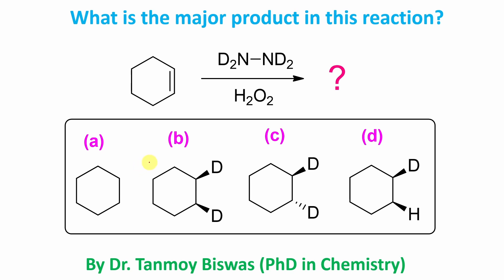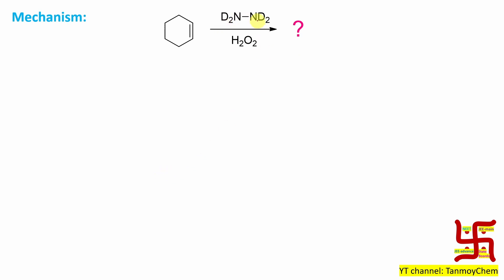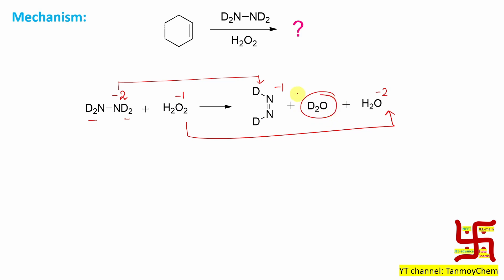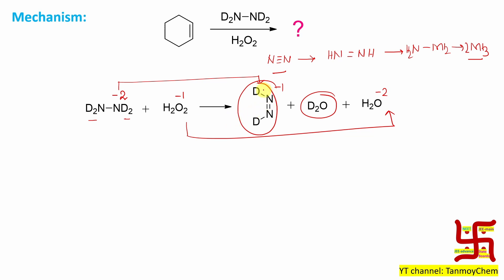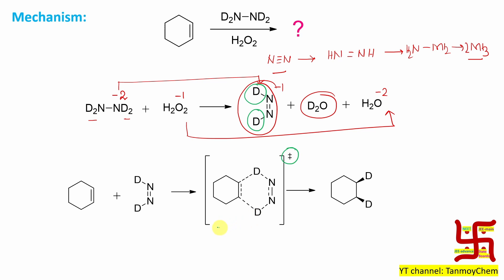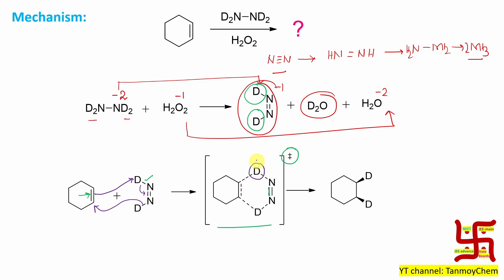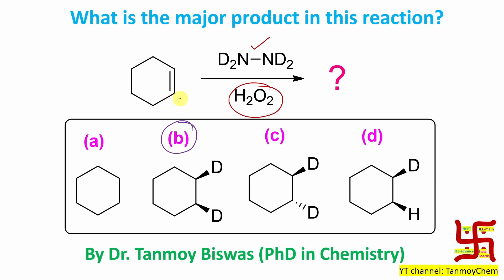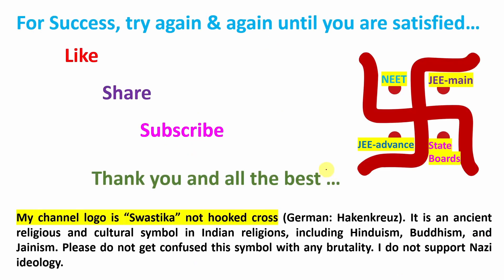MCQ-122: On Diimide reaction with alkene by Dr. Tanmoy Biswas (PhD) for NEET, IIT-JEE, BSMS, IIT-JAM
For "Why Nitrogen (N2) is less reactive? It's advantage and disadvantage by Dr. Tanmoy Biswas." please click on the link "

For "Hydrogenation by of alkene by Transition Metals (mainly nobel metals like Palladium or Platinum etc.)" please click on the link "

For "Redox reaction (Oxidation and Reduction) basic concept (with MCQ) and utilization for global crisis." please click on the link "

For "Hydrazine preparation by two methods by Dr. Tanmoy Biswas (Chemistry : The Mystery of Molecules)." please click on the link "

For "Hydrogen Peroxide (H2O2) as reagent (basic chemistry to application as reagent) by Dr. Tanmoy Biswas" please click on the link "

For "MCQ-122: On Diimide reaction with alkene by Dr. Tanmoy Biswas (PhD) for NEET, IIT-JEE, BSMS, IIT-JAM" please click on the link "